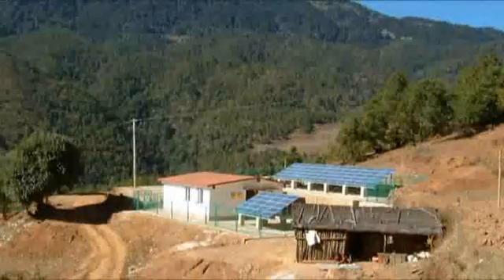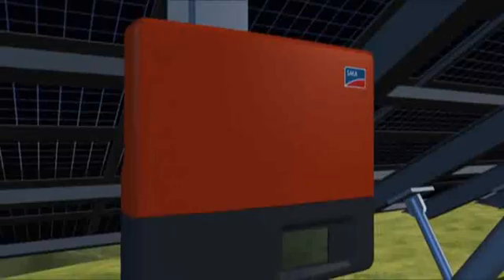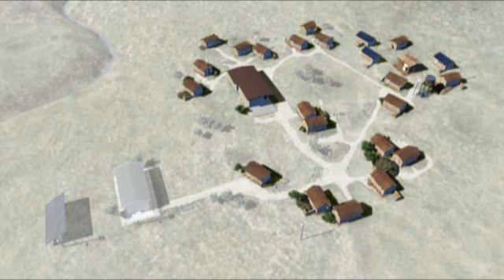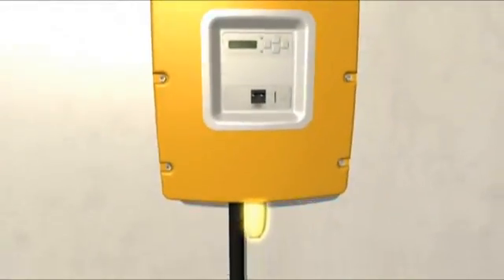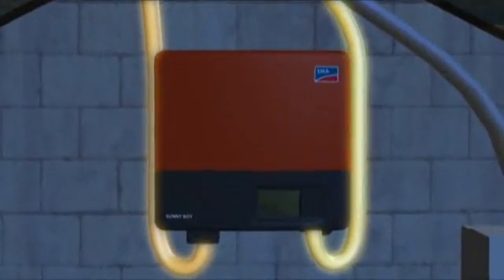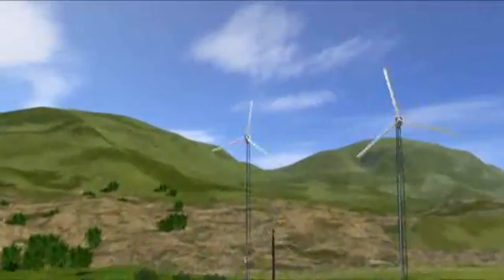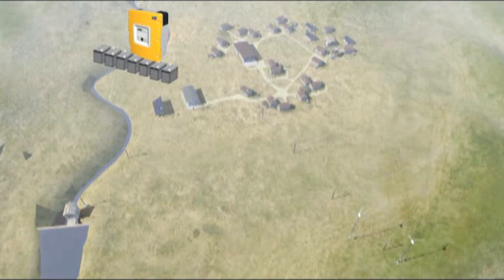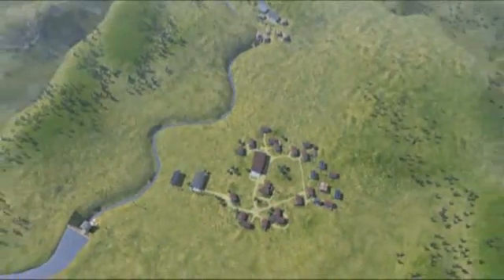SMA Sunny Island Inverters - Gecko Solar Pty Ltd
Presentation on SMA Sunny Island Inverters for Off Grid Solar Power System applications, also relevant  to Sunny Backup for On Grid Battery Backup Solar Power System applications